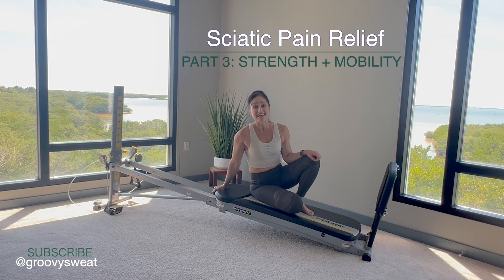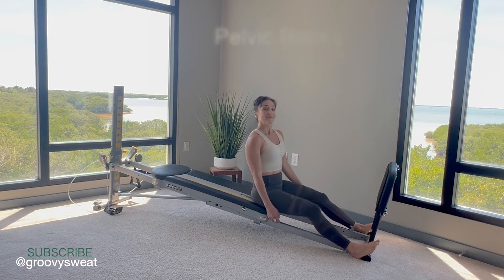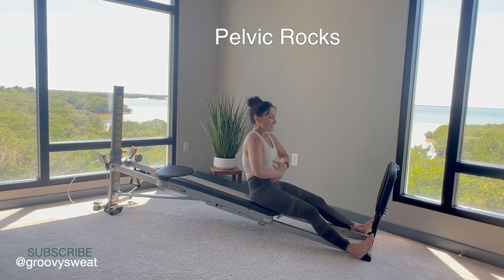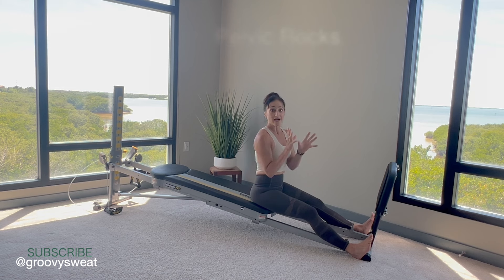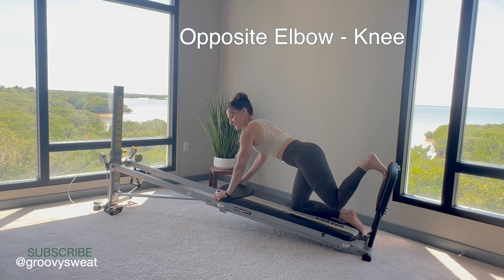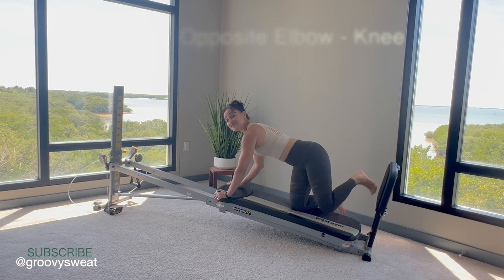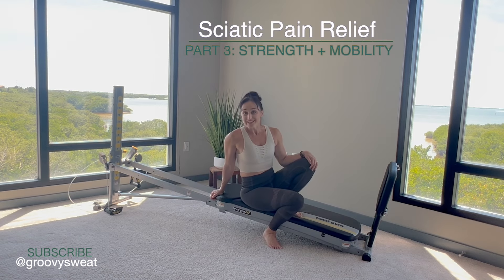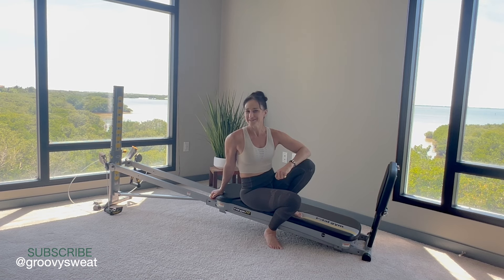Sciatic Pain Relief Part 3: Strength & Mobility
- Total Gym Direct is the ultimate source for Total Gym Home Exercise Equipment. Save Money and Time, all in the comfort of your home!

As seen on TV, Total Gym is the best home gym equipment on the market. You’ve seen the Chuck Norris infomercial. With more than 80 exercises it's like having an entire gym full of exercise equipment in just ONE machine. Do you have 10-20 minutes a day to reshape your body? Total Gym is all in one exercise equipment. Just a few minutes in the morning can deliver a total body good morning exercise routine at home with Total Gym! Whether you're looking to stay lean and fit, lose weight, build muscle, tone or just get into the best shape of your life, you can do it with Total Gym workouts!

Check out Total Gym Pulse Blog  for Morning Workout Tips, Hot Gym Workout Trends, Total Gym AbCrunch Workouts (Total Gym Workout for Abs), Total Gym Core Exercises, Total Gym Cardio Workouts, Sneak Peaks of our latest Total Gym Home Gym Equipment,  Total Gym Success Stories – including Total Gym Before and After Pictures and much more!

Four million users worldwide trust Total Gym. Total Gym Reviews prove Total Gym delivers real results. Total Gym Best Selling Home Gym - Total Gym XLS received 4.6 out of 5 stars with 97% of Total Gym users saying they would recommend Total Gym to a friend.